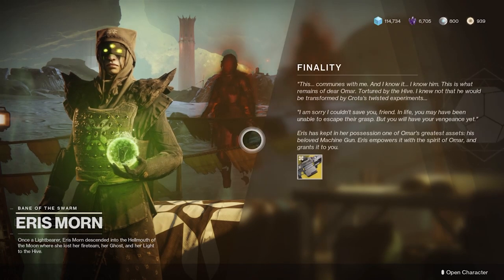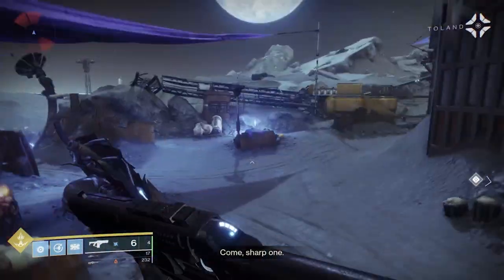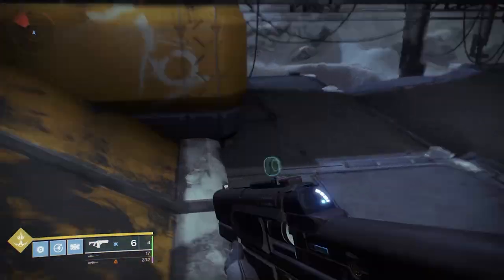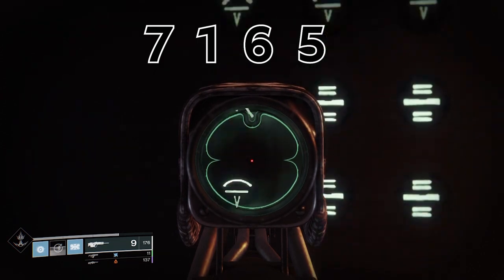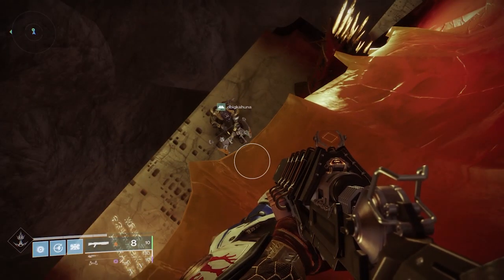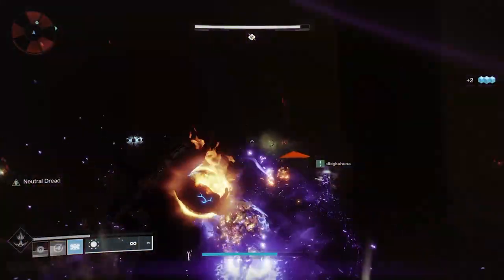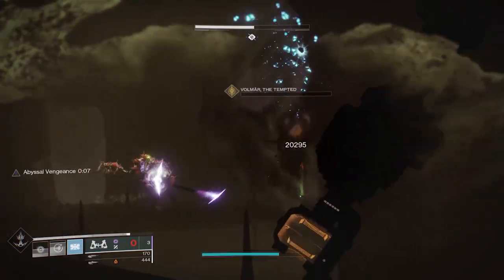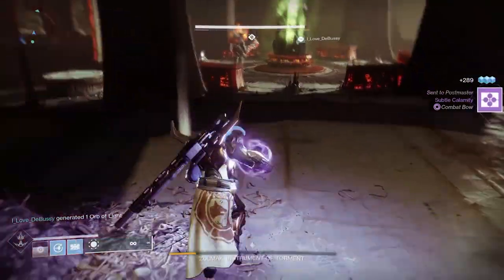Complete guide to Xenophage. Descend into the Pit of Heresy and claim it!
In this video PartTimeGuardian will go over the quest to obtain Xenophage the new exotic machine gun in Destiny 2 Shadowkeep.  Descend into the pit of heresy and complete the quest!